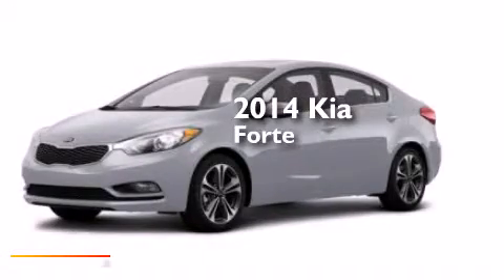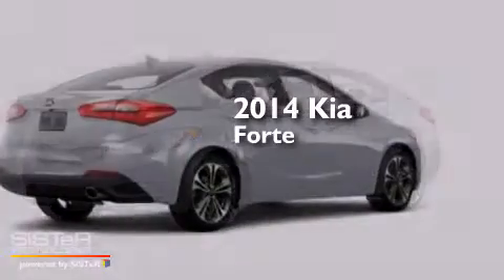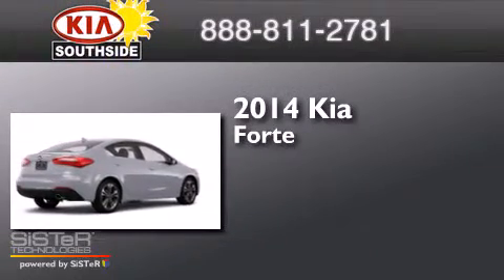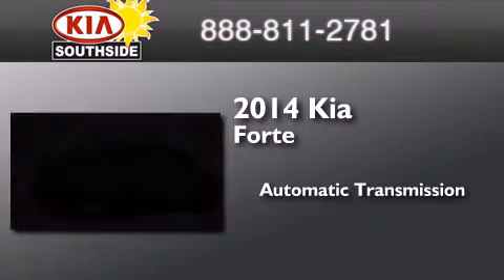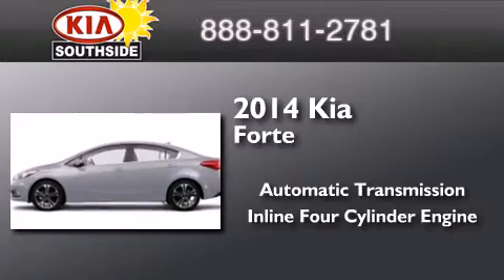2014 Kia Forte Jacksonville FL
We have been honored to serve the Jacksonville FL area , we promise that your experience at our dealership will exceed your expectations ! Year : 2014 Make : Kia Model : Forte Engine : 2.0 Fuel Injected4 Cyl. Trans . : Automatic Exterior : Silver Interior : Gray Southside Kia 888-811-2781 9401 Atlantic Blvd.